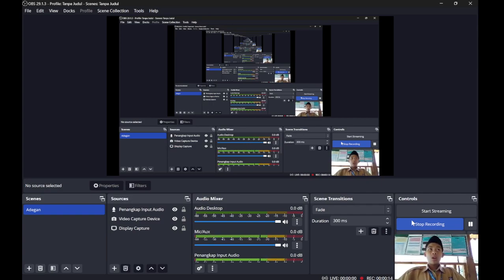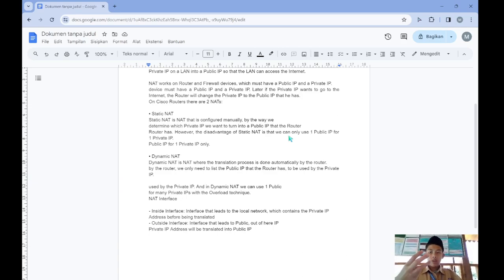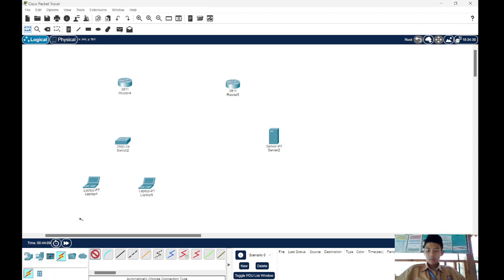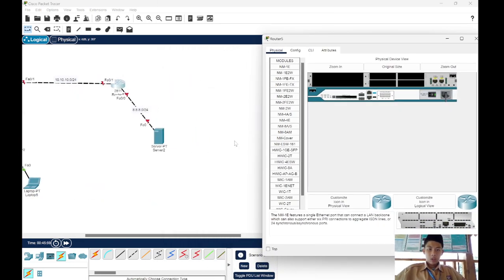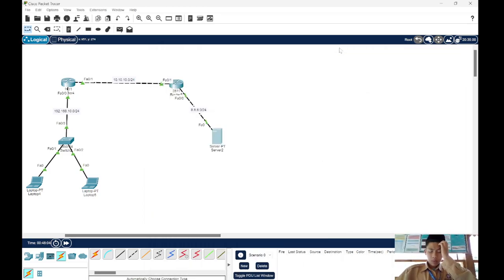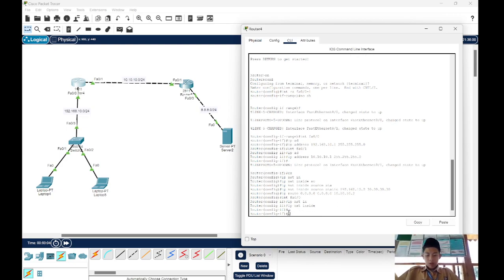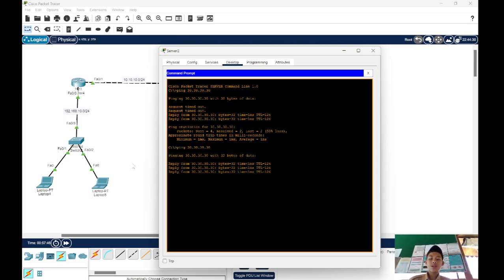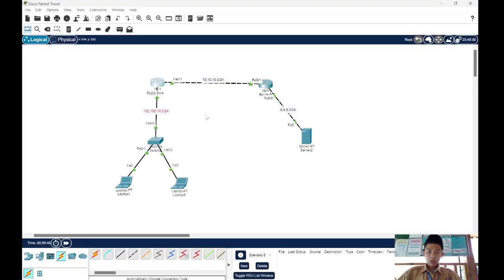Tutorial Static NAT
This video explains and shows how to work on or configure a Cisco Router with a Network Address Translation (NAT) configuration which functions to translate several Private IPs on a LAN network into one Public IP to communicate on networks with different networks.